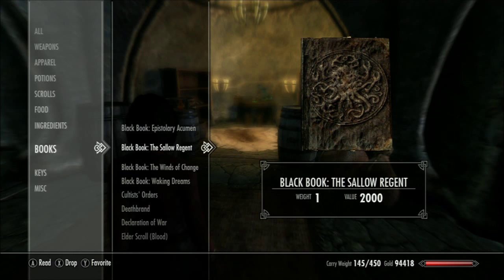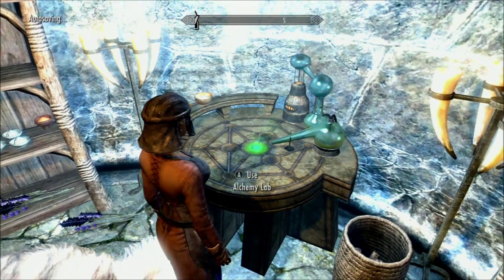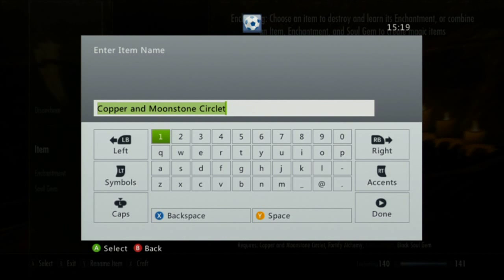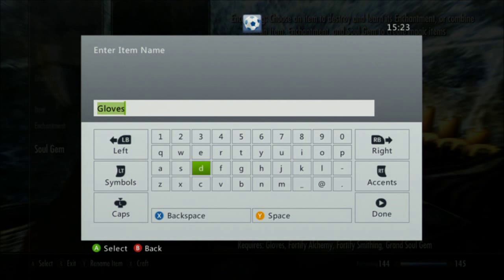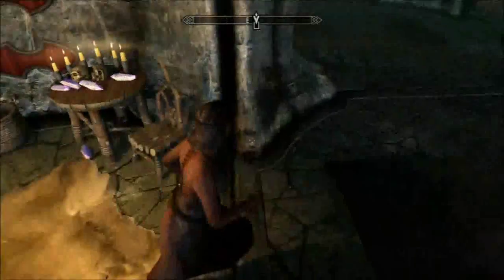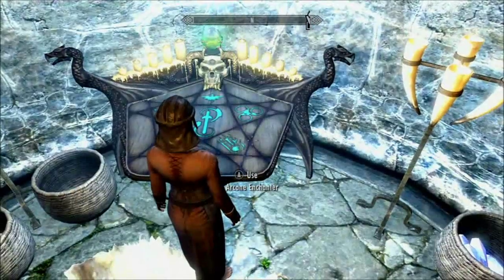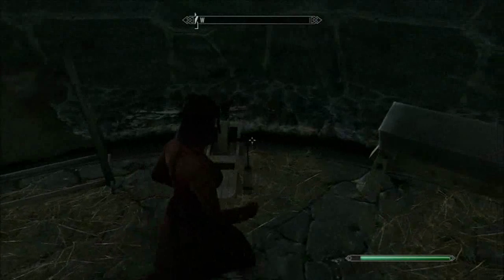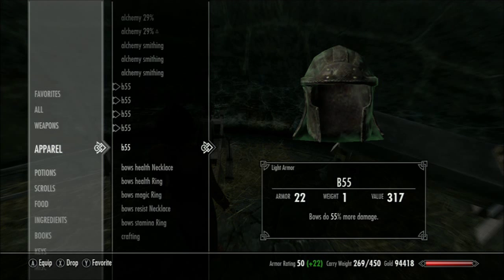Skyrim Black Book Better Weapon Damage Enchanting and Alchemy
Skyrim Dragonborn DLC Black Book The Sallow Regent. This video shows how to use the active effects The Sallow Regent gives you to create better potions, enchantments and more weapon damage.

Links to vids showing how get the Black Book, The Sallow Regent

Link to the Vampire Damage video